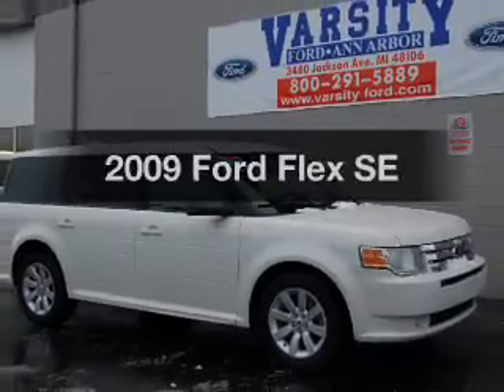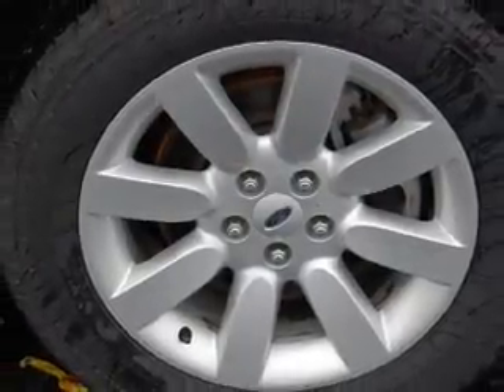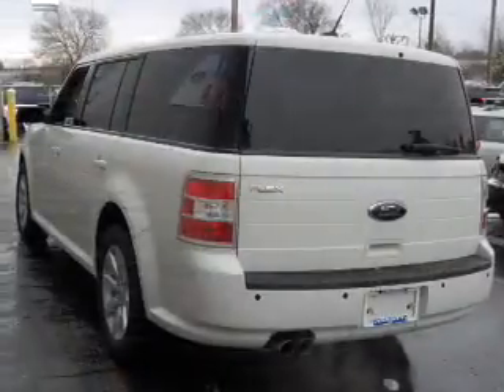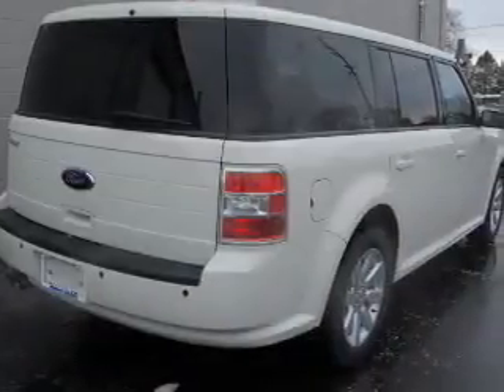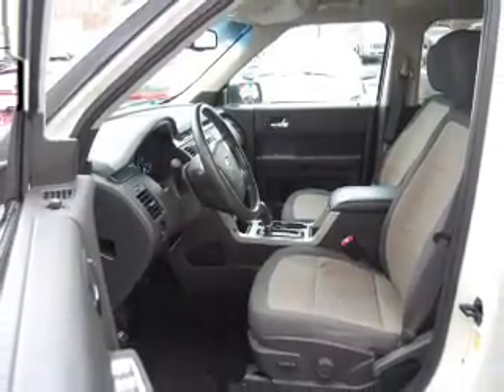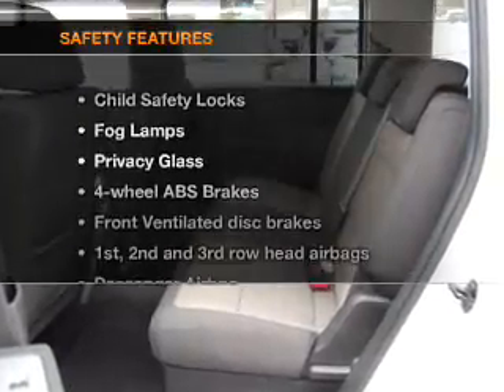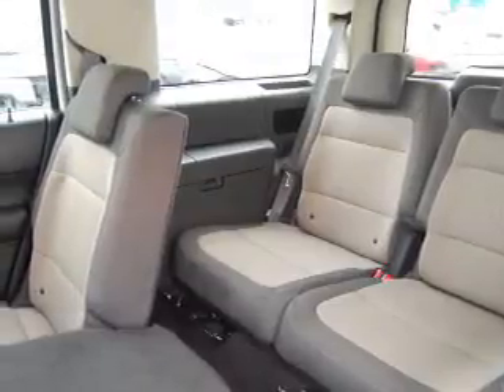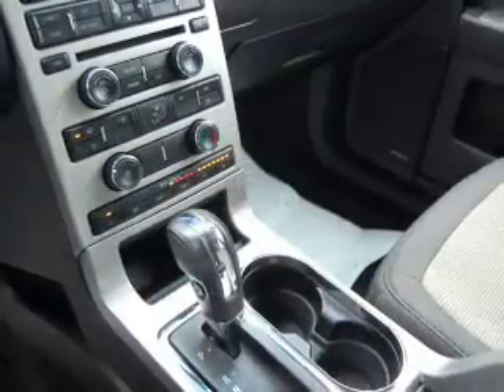2009 Ford Flex - Ann Arbor MI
Year: 2009
Make: Ford
Model: Flex
Trim: SE
Engine: 3.5 liter 6 cylinder 24 valve
Transmission: 6-Speed Automatic
Color: White
Mileage: 35568
Address:
3480 Jackson Ave